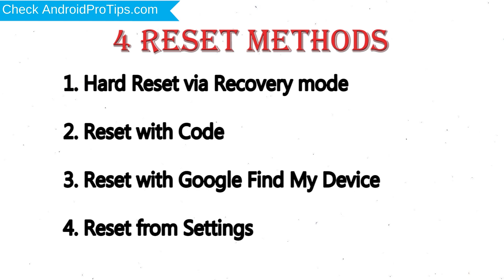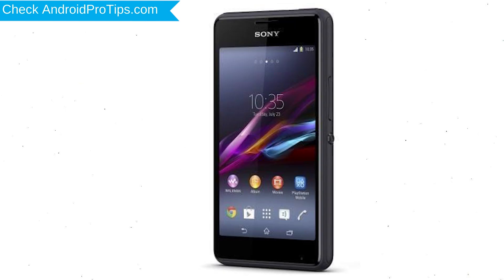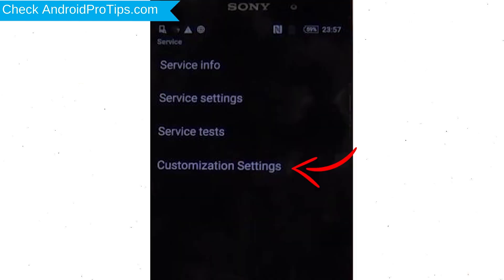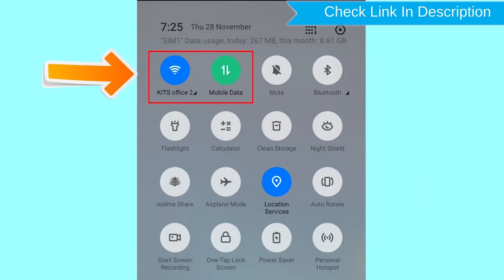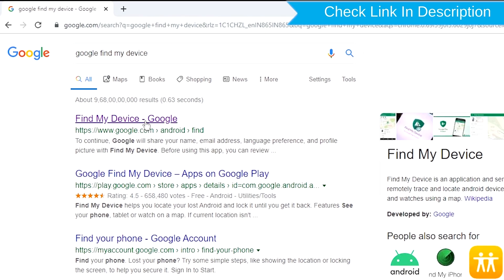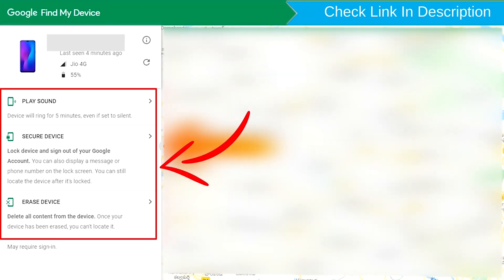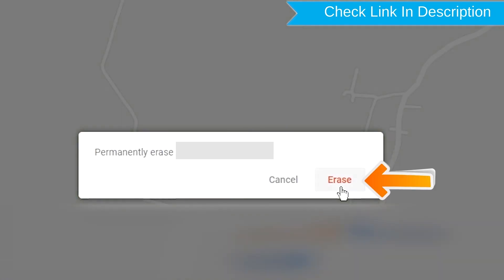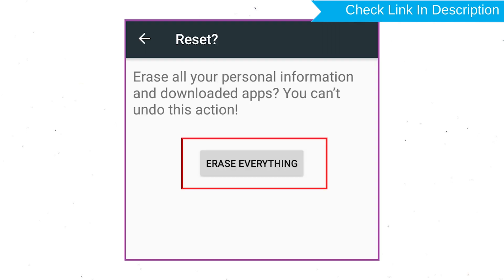How to Reset & Unlock Sony Xperia E1 dual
You can easily Hard Reset Sony Xperia E1 dual android mobile here. You can also unlock Sony Xperia E1 dual phone when you forgot the password.

In this video, you can learn how to reset Sony Xperia E1 dual android phone in different ways.

Video Contents
How to Hard Reset Sony Xperia E1 dual.
Reset Sony Xperia E1 dual without password.
Unlock Sony Xperia E1 dual Android phone.
Reset Sony Xperia E1 dual with Google Find My Device.
Wipe/delete data on Sony Xperia E1 dual.
Sony Xperia E1 dual format when forgot password.
Sony Xperia E1 dual bypass google account protection.

Hard Reset Sony Xperia E1 dual

Power on your Sony Xperia E1 dual, by holding the power button.